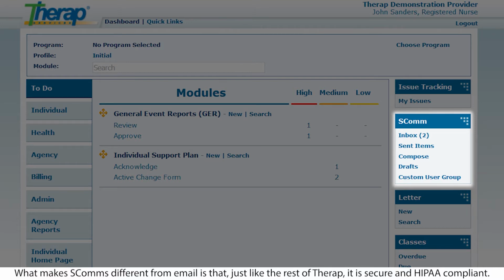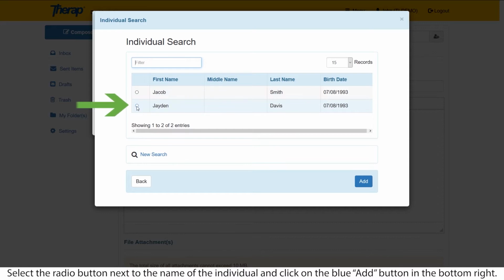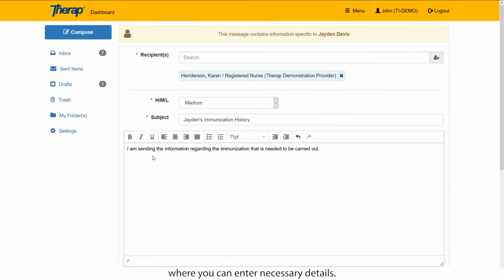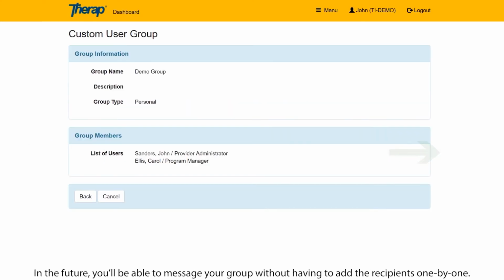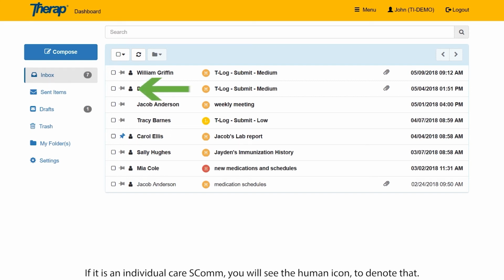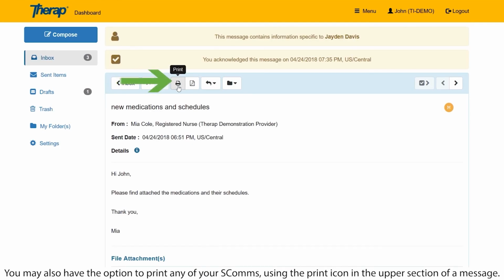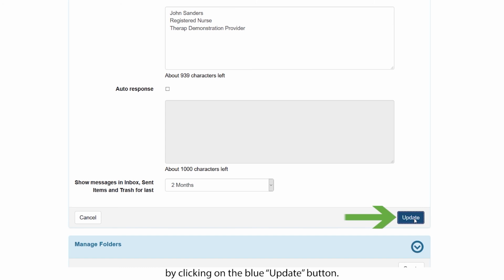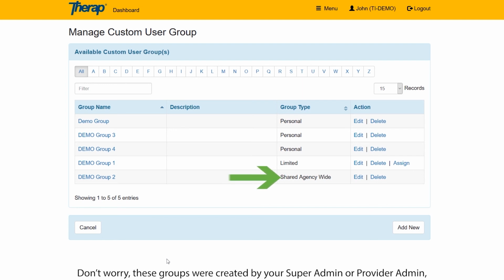Video: Nebraska Independent Providers - Secure Communications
Secure Communications are Therap's secure method to send messages to colleagues or Support Coordinators and other team members. This video covers how to send secure messages to the state Support Coordinator (or other Developmental Disabilities Division personnel) providing services to the individual you support. It also covers how you can check the status of messages sent, how to manage your inbox and conducting searches within your inbox.